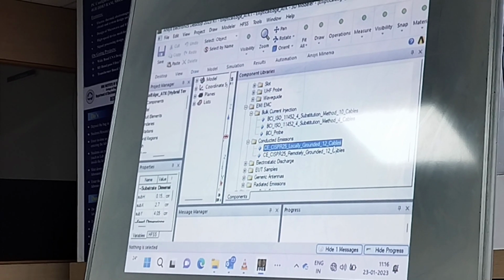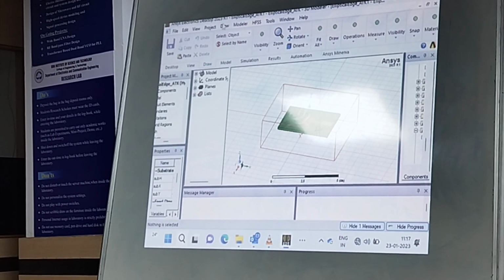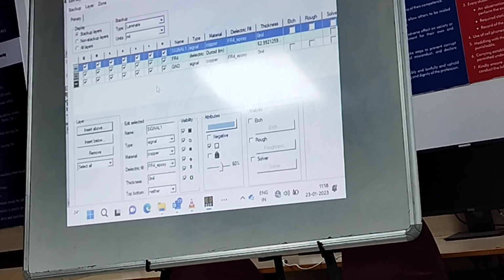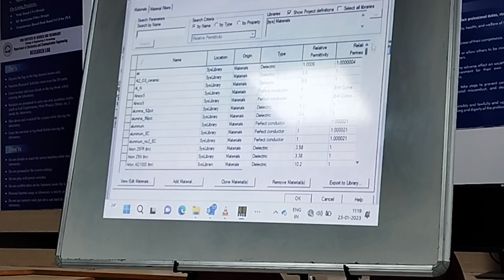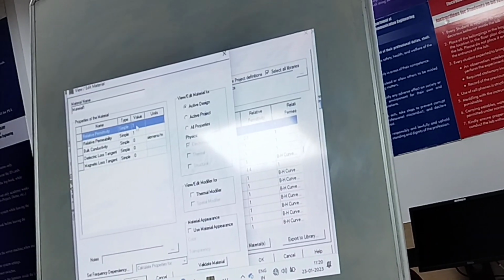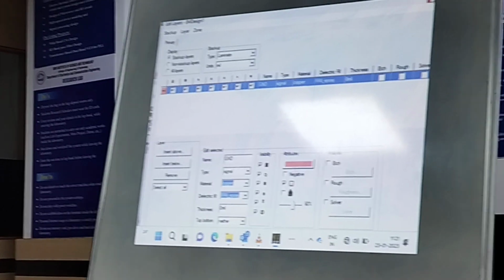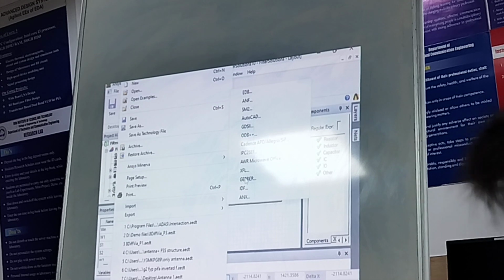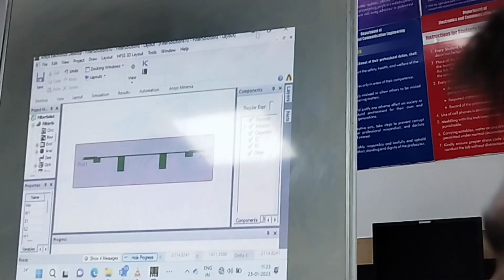HFSS ANTENNA📡 5